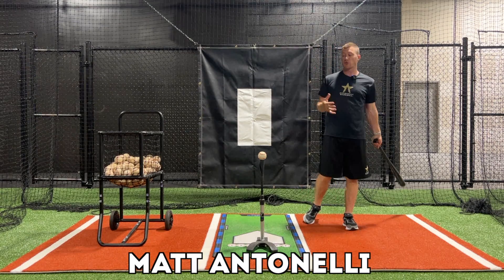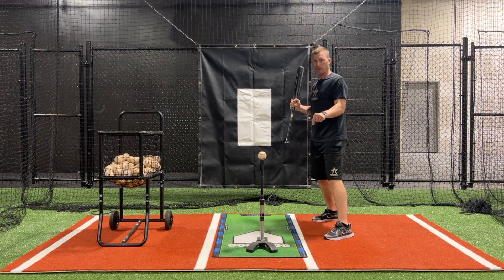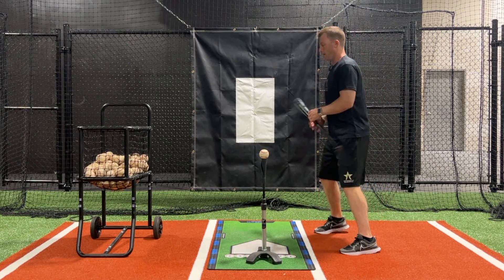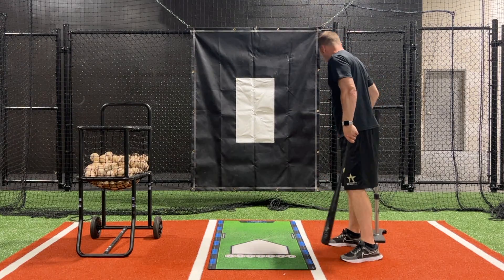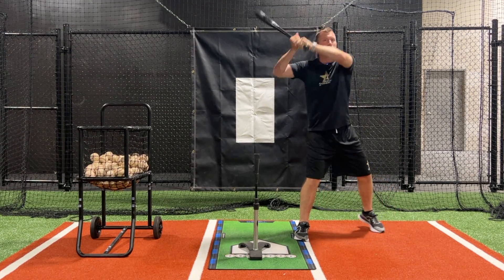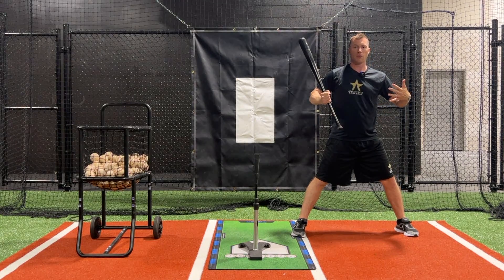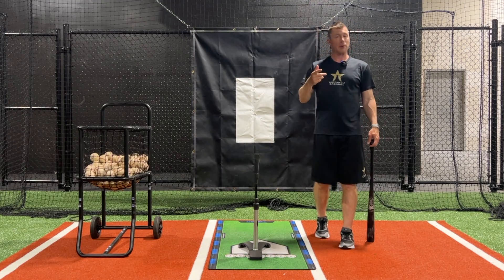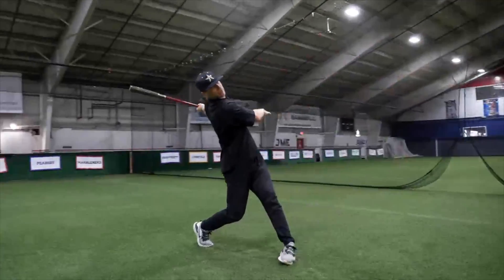How To Get Into A Good Baseball Hitting Position